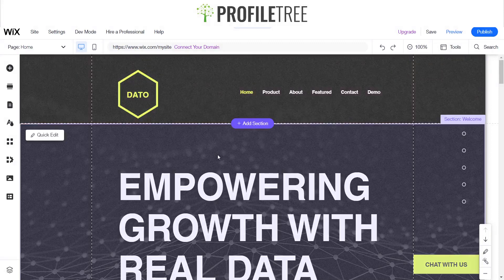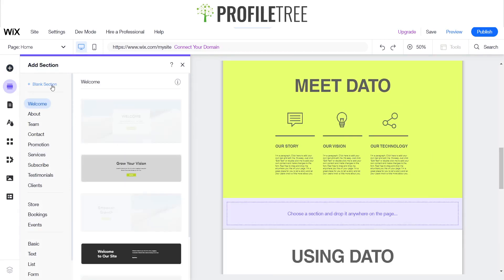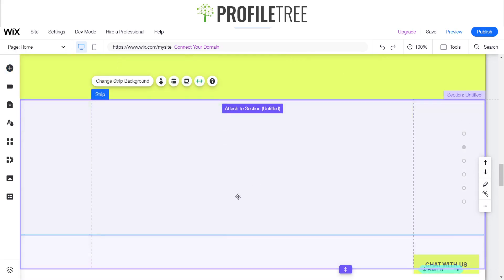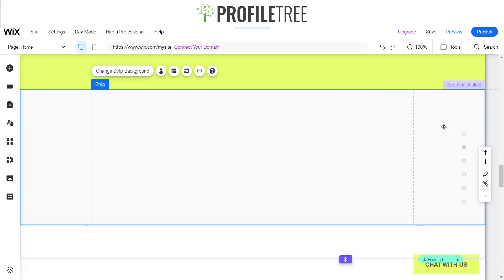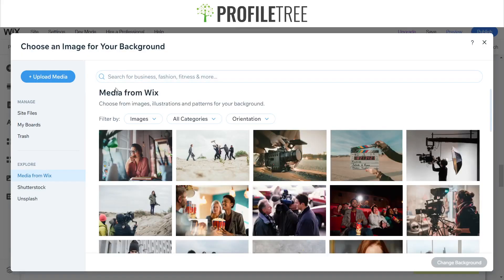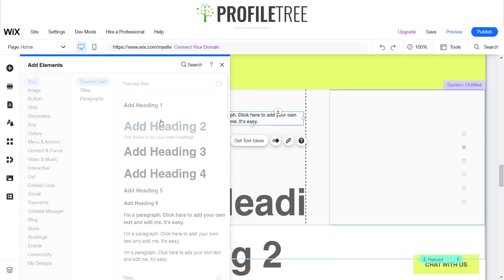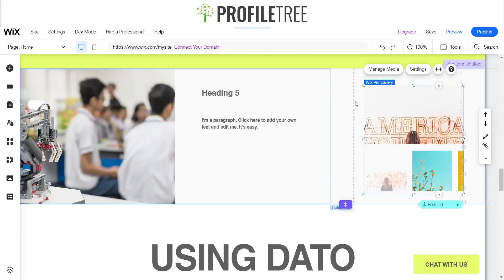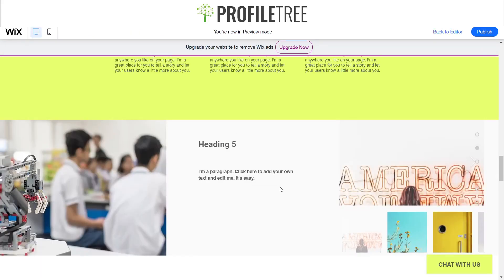Add Strips & Customise Your Wix Website | Build a Wix Website | Wix Tutorial | Wix For Beginners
Welcome back to another ProfileTree Wix tutorial.
In this video, we will show you how to add strips and customise them on your Wix website, perfect for any small business looking to get started online.